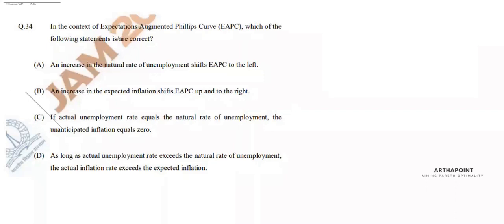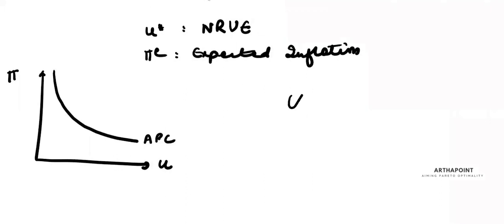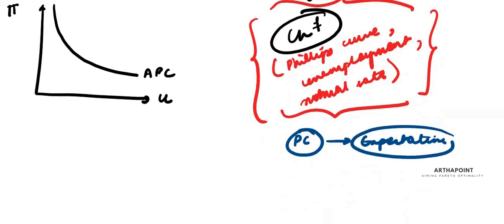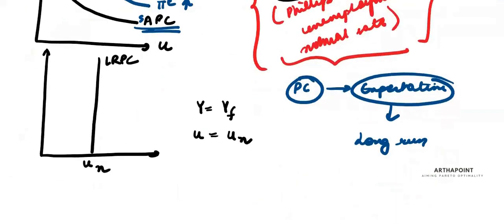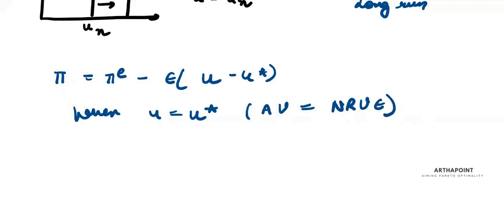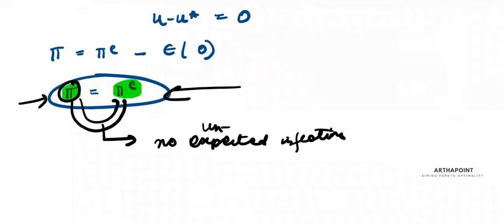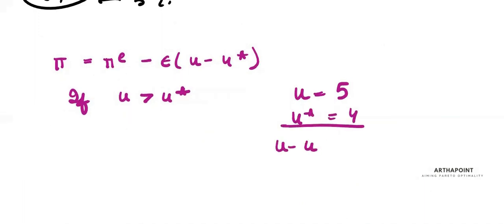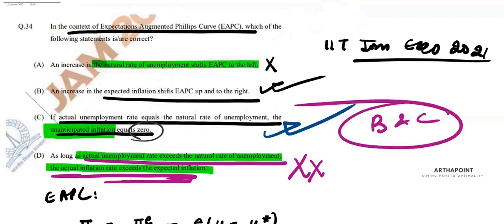IIT JAM Economics Solutions | Q 34 | IIT JAM Economics Past Year Solutions | ArthaPoint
In this lecture, we will solve Q 34 from IIT JAM Economics Past Year Questions.

CUET PG
CUET 2023
CUET JNU
Introductory Microeconomics
Econometrics
Case & Fair
Varian Workbook
International Economics
JNU SIS
Economic Honors
SAU
South Asian University
IGIDR
DSE 2023
MSE 2023
ISI 2023